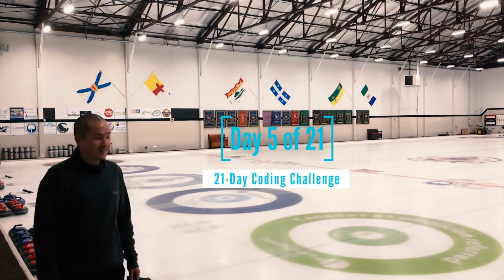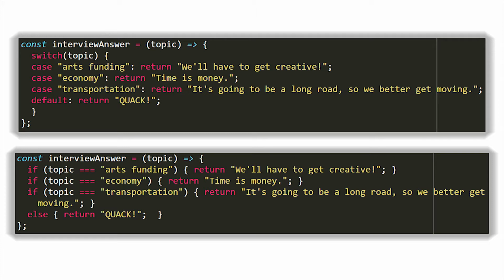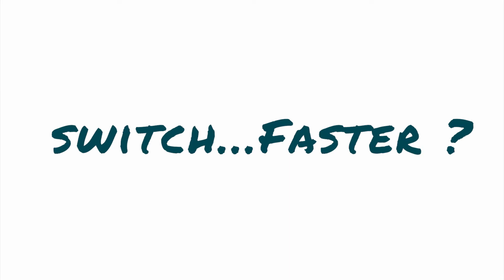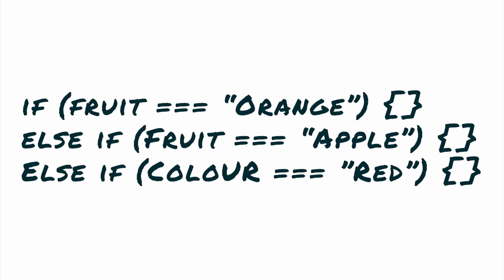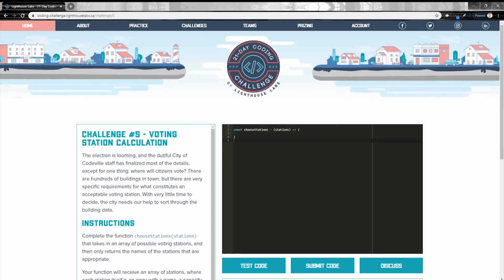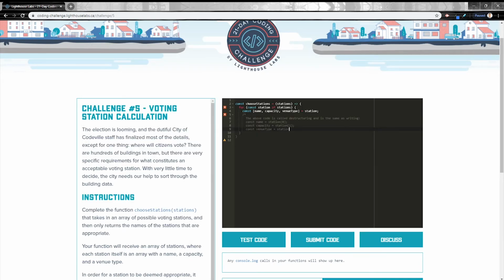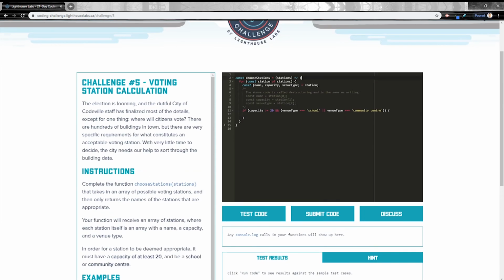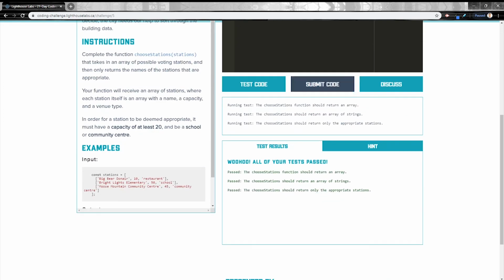Day 5 - If & switch statements - 21 Day Coding Challenge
If statements, switch statements and a solution to the day 5 challenge of the 21-Day Coding Challenge by Lighthouse Labs.